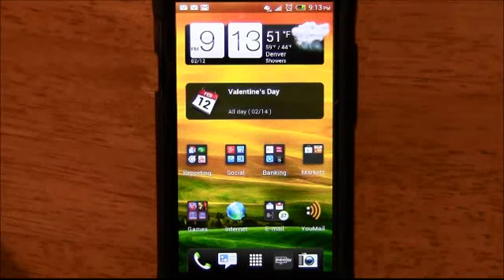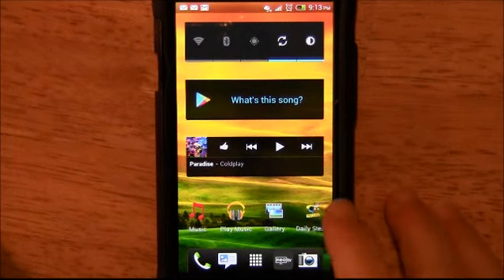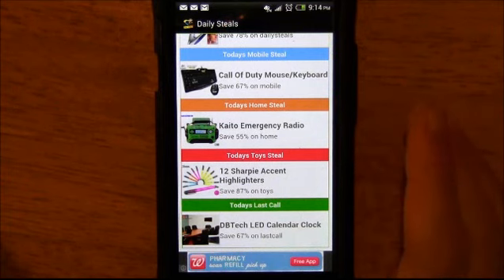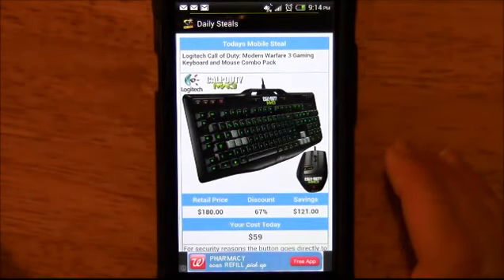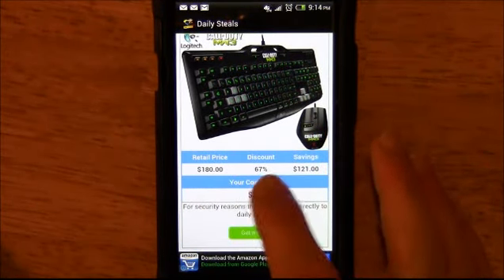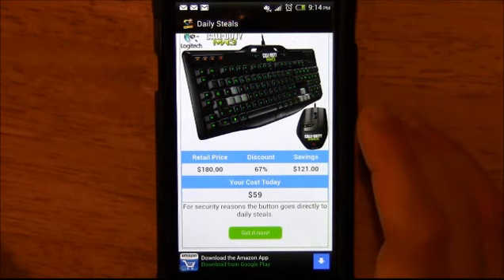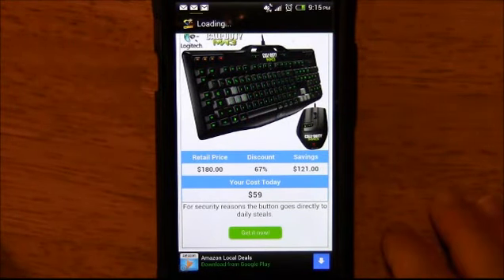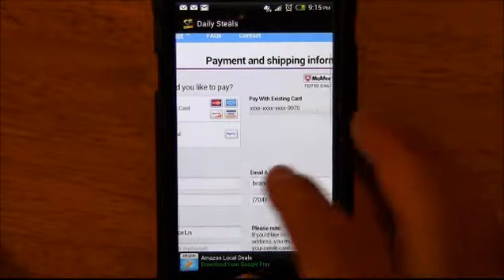Daily Steals Mobile Android App Overview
This is a brief overview of the unofficial Daily Steals Mobile app for Android.  This was released by Android Advice and Tutorials and not officially by dailysteals.com. Daily Steals is a service that displays great deals on items that are actually useful.